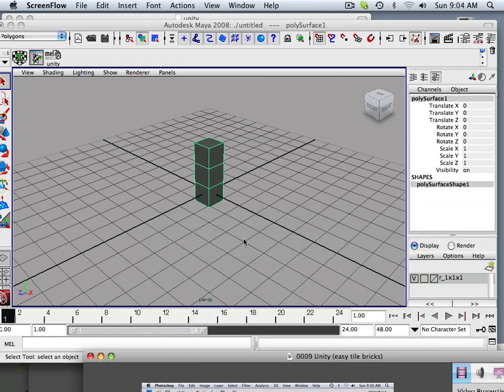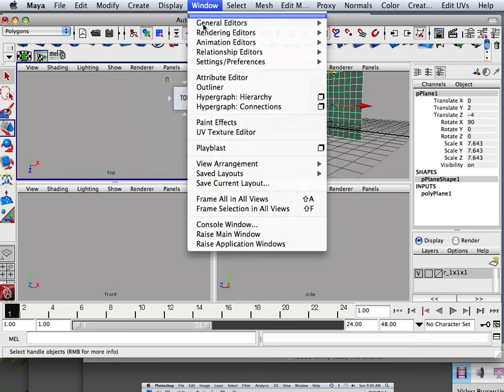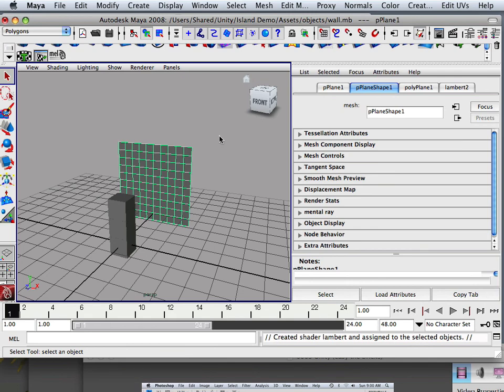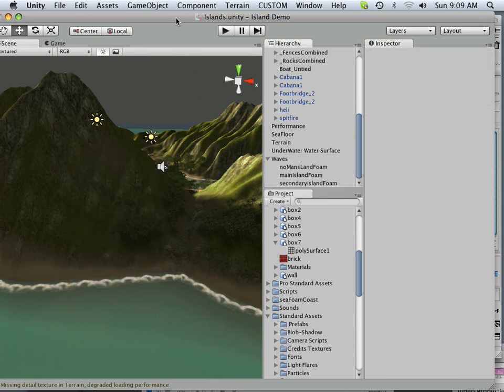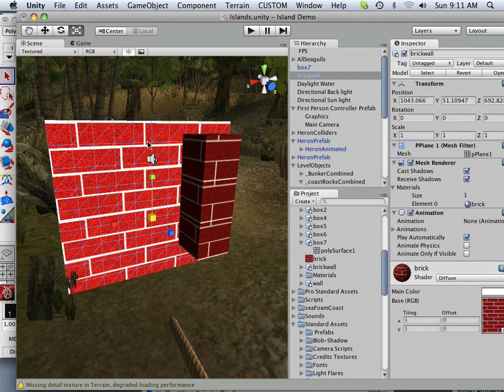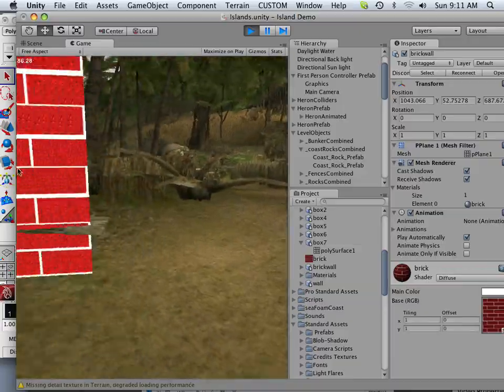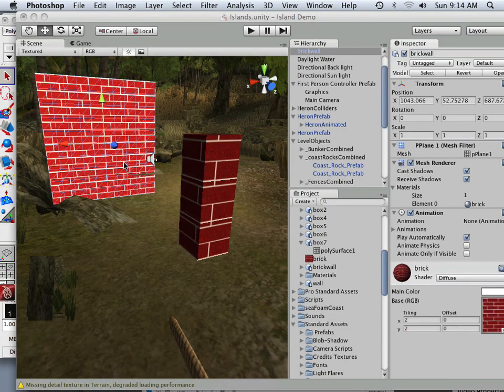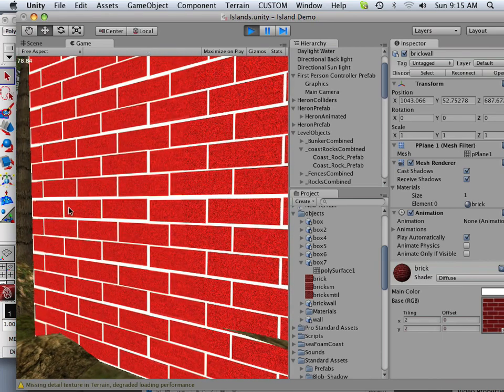0010 Unity (size matters)